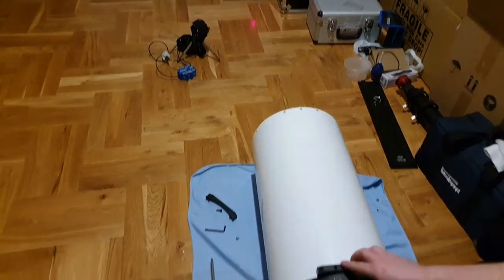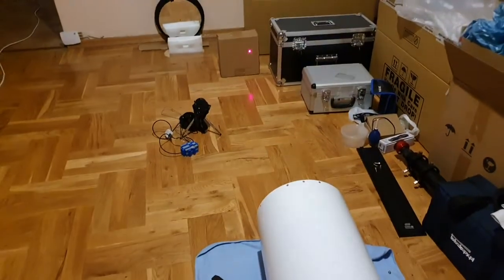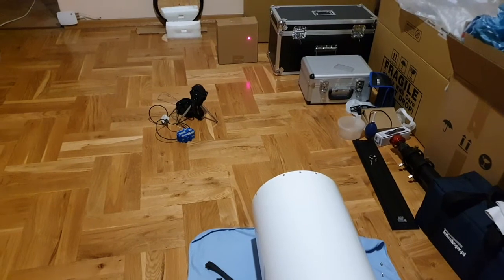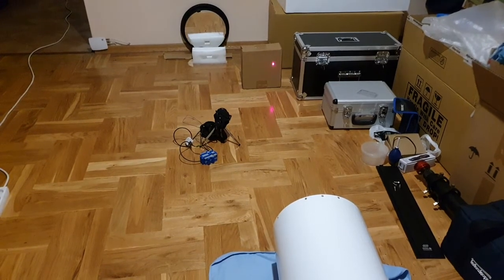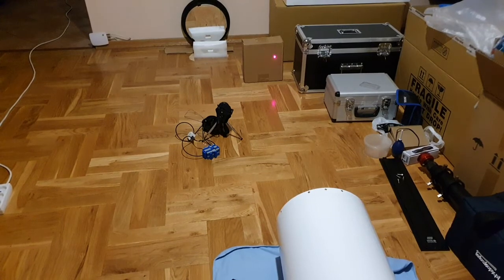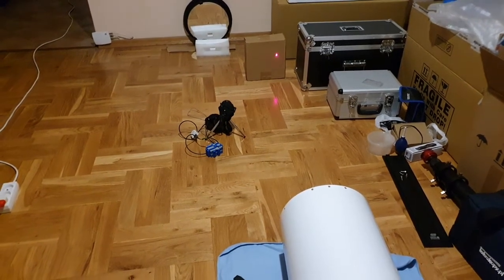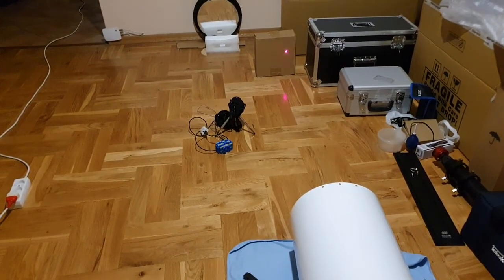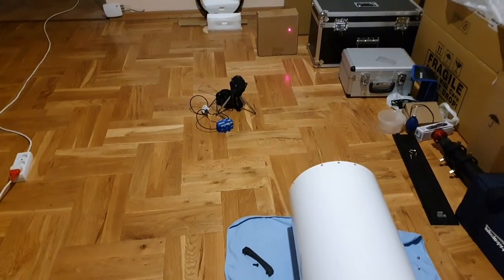Step 0: Check laser axis